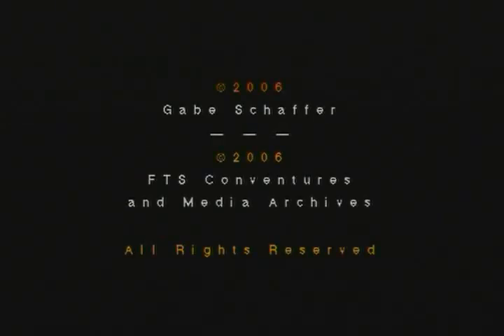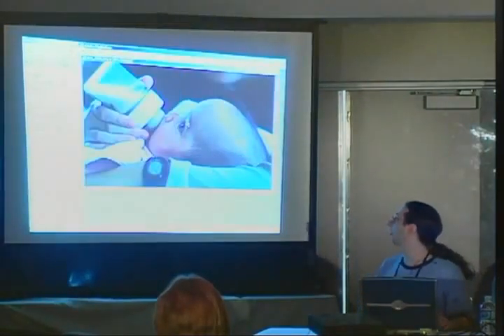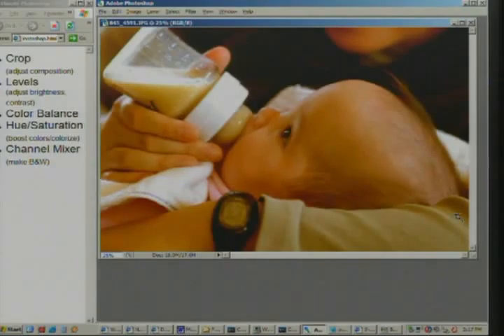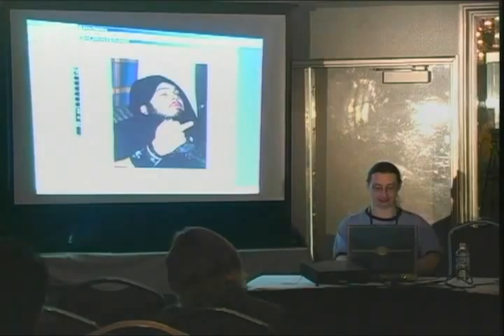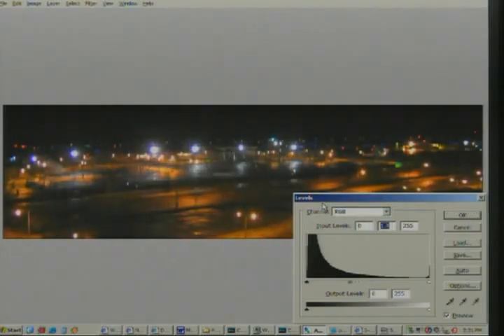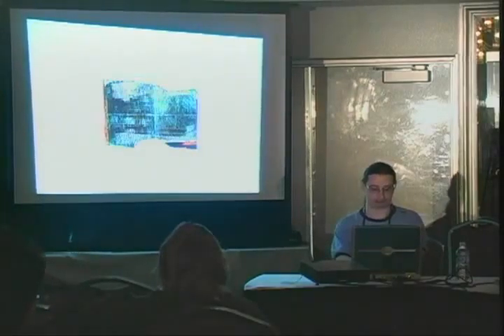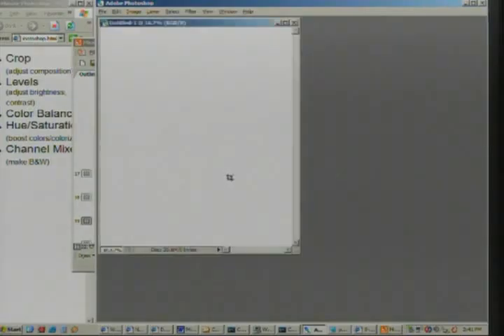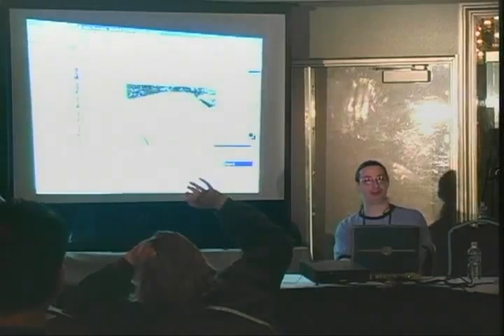NOTACON 3 5 Minute Photoshop Techniques